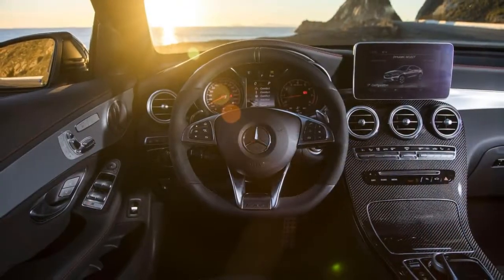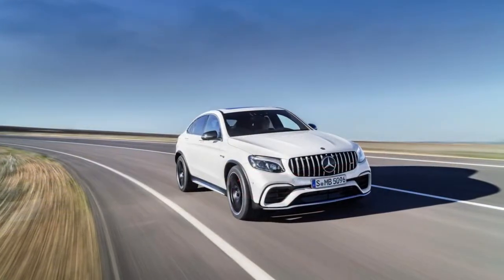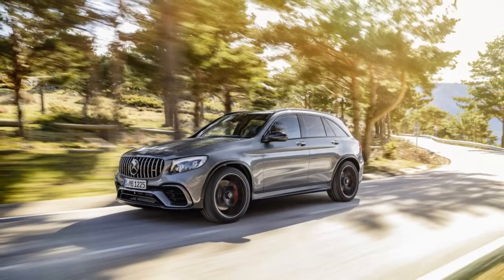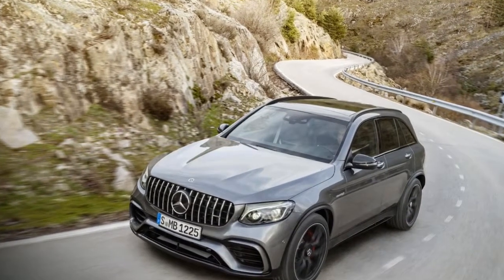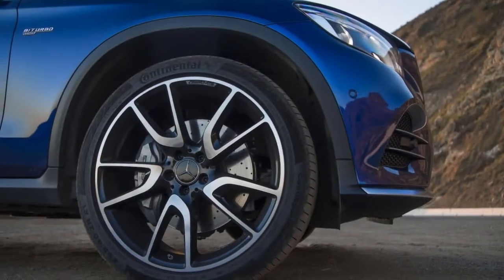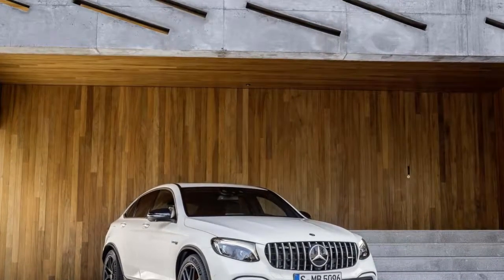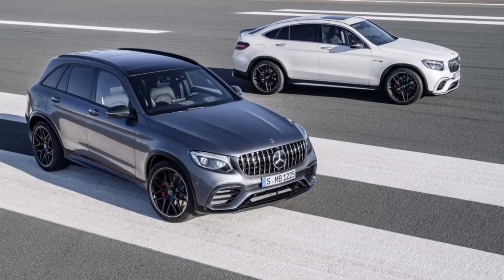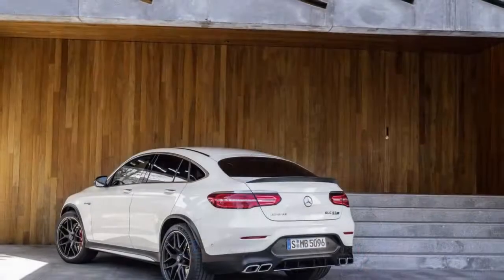Best SUV in its class? 2018 Mercedes GLC 300 REVIEW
Mercedes-Benz has built lovely sedans since the very beginning of the automotive age, but it’s adapted well to the SUV era. It has five of them now, and one of the better ones is this.

The 2018 Mercedes-Benz GLC-Class is the C-Class for most of us, whether it’s a GLC 300, a GLC43 AMG, or a GLC63. Four doors? Plus one, in fact, and also, a taller roof, more cargo space, easier accommodations, and the same high-end polish that graces the C-Class’s road manners and its lovely cockpit.
This year, the GLC AMGs get an available sport or performance exhaust, a Track Pace app.
We give the GLC-Class a 7.7 out of 10, with its best scores in comfort and utility, and in safety.

Whether it’s a conventional SUV shape or a low-roofed “Coupe,” the GLC-Class doesn’t put a Benz family hair out of place. It’s a better-looking GLE, scaled down to more svelte proportions. From its massive Mercedes star logo on back, the GLC has a voluptuous appeal that probably still has the GLK’s designer thinking what might have been. The GLC’s interior? It’s even better, with a lush waterfall of wood trim, big round air vents, and a serene sensibility that plays well against its sheet metal.

Performance comes in three grades. The 241-horsepower GLC 300 is the most normal model, if a 6.5-seconds-to-60-mph SUV is the new normal. With rear- or all-wheel drive, it’s not blessed with copious steering feel, but especially on optional air dampers and springs, it glides over obstacles with NHL finesse. Fuel economy peaks at 28 mpg highway.

Two AMG models dump the GLC 300’s turbo-4 but keep its 9-speed automatic and all-wheel drive. The GLC43 has a twin-turbo V-6 with 362 hp and wonderfully taut suspension tuning and steering weight. It’s not too brutal for daily driving, something we can’t yet say for the nutso AMG-built GLC63. In S trim, that SUV throws off 503 hp and injects some growth hormones into its shocks and steering rack. We’ve yet to drive one, and eager we are.
Mercedes trims out the GLC cabin with fine wood and synthetic leather, which transforms into real leather once you pay for the unlock code. Upsized from the GLK, the GLC has room all around, for people and cargo and whatever falls between those labels. AMG models have better, firmer sport seats, but they skip the linden wood trim for metallic glints and racy suede and leather. The GLC’s rear seats don’t fold down quite flat, but that’s only rarely a problem; a bigger problem is the GLC Coupe’s big drop in usable cargo space, thanks to its low roofline.

A rearview camera and forward-collision warnings come standard with the GLC’s excellent IIHS crash-test scores, but the next step in safety–adaptive cruise control and more–is an expensive leap. All models come with power features, Bluetooth, infotainment, and wood trim, but leather is an option, as is navigation. On the beautiful-people option list: heated rear seats, concert-hall Burmester sound, and even the in-car fragrance dispenser also found on the S-Class.